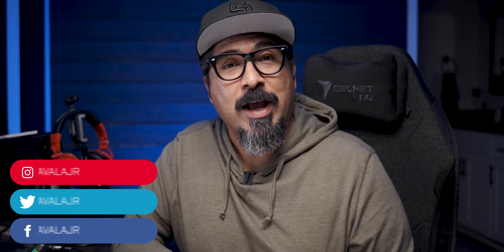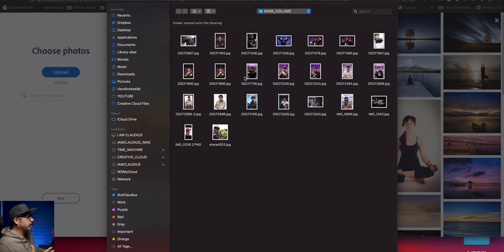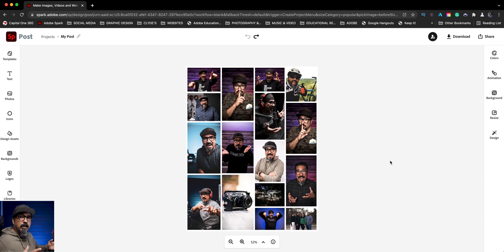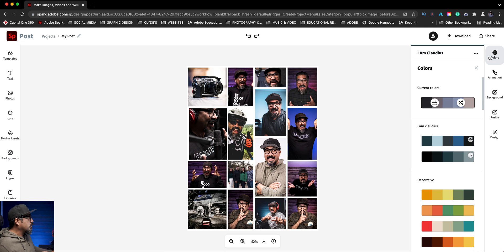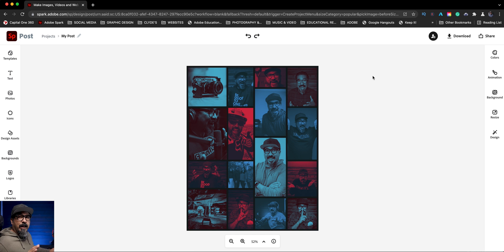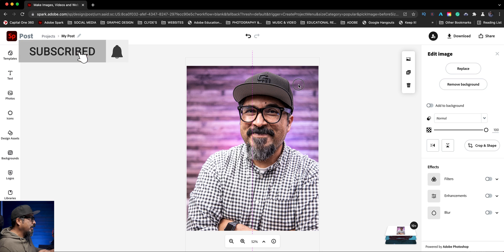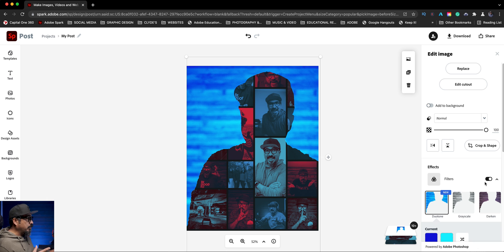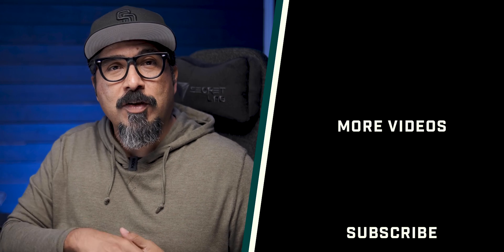Create MAGICAL Photo Collages in Shape with Adobe Express - Secret Revealed!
Tips for getting the best resolution in your graphics and photos in Adobe Spark.

Timecodes
0:00​​ - Intro
0:42  - Select a Collage Project | Adobe Express
1:00 - Upload Images for My Images | Adobe Express
1:50 - Select Custom Size Graphics | Adobe Express
2:20 - DAdjust Layout of Collage | Adobe Express
3:10 - Colorize the Images | Adobe Express
4:34 - Add The Image to Create the Shape | Adobe Express
5:30 - Remove Background and Invert | Adobe Express
6:00 - Filter Cutout with Duotone in White | Adobe Express
6:43 - Outro

GEAR USE TO MAKE THIS VIDEO